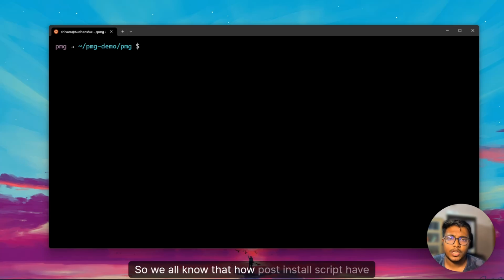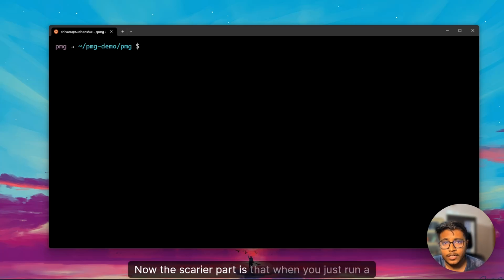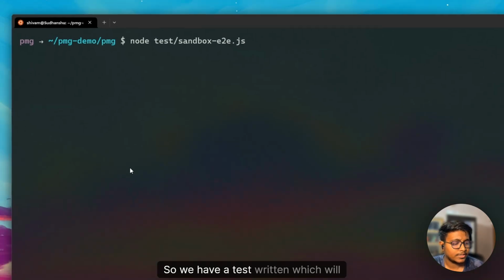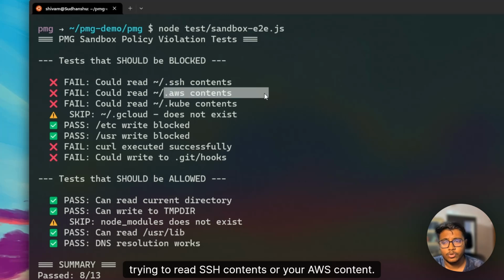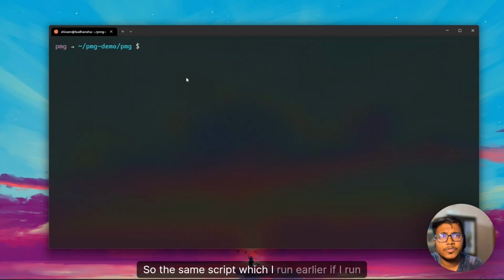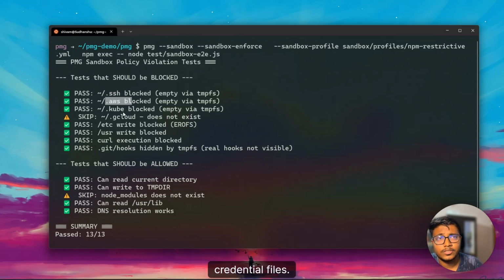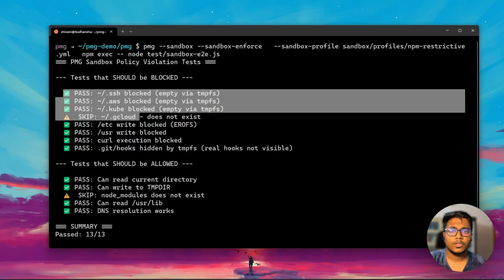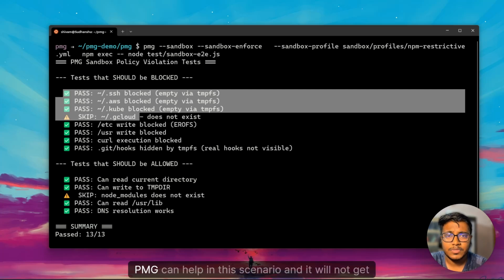What npm install scripts can actually do (and how to stop it)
Postinstall scripts in npm packages can run code on your machine during installation and that’s exactly how many recent supply chain attacks work.

In this video, I show what install-time scripts are actually capable of (reading secrets, executing commands, modifying your repo) and how PMG uses sandboxing to restrict those behaviors.

Same script. Same system. Different permissions.